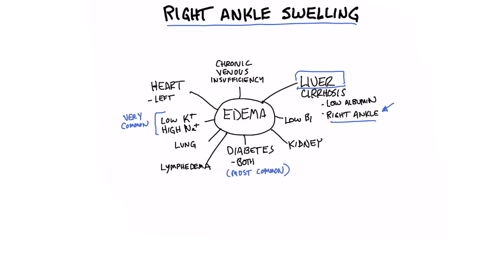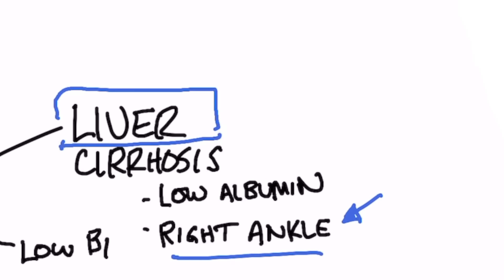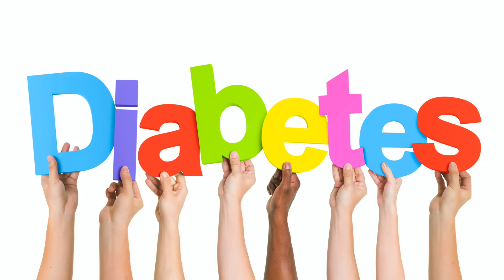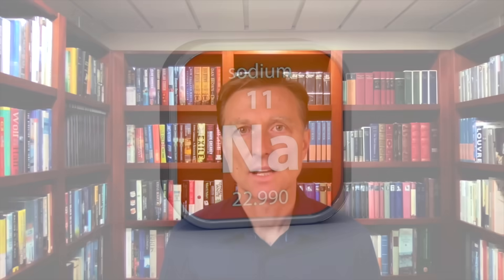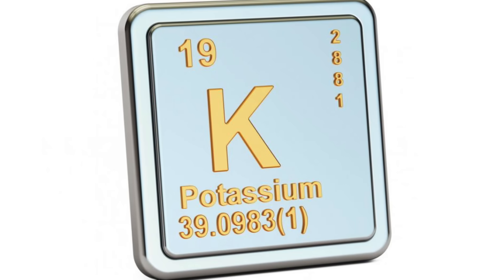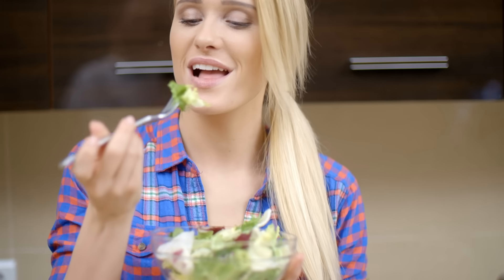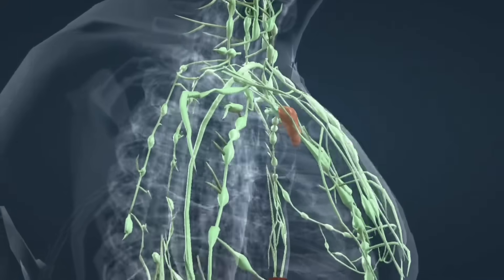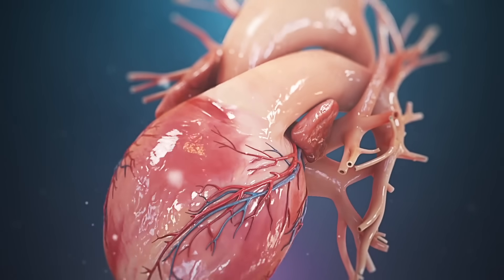What Causes Right Ankle Edema?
Ignoring the root cause of edema could lead to bigger health problems down the road. Find out more about the different causes of edema.

Timestamps
0:00 Edema
0:58 Potential causes of edema
2:11 Diabetes and edema
3:00 Don't ignore the root cause

When someone has edema, you can tell a lot about what's going on in their body based on where they're holding fluid.

If the right ankle and foot are more swollen, the problem could be with the liver. If the left ankle or foot is more swollen, the problem may be with the heart. If both ankles and feet are swollen, the problem may be more of a blood sugar situation, like diabetes.

But there are many other potential causes of edema, including:
 • Chronic venous insufficiency
 • Lymphedema
 • Kidney problems
 • Advanced lung problems

The most common causes of edema in the ankles is diabetes or prediabetes, or the person is low in potassium and has high sodium. In this situation, I don't think you should cut down on your salt. I do think you should increase your potassium by consuming more greens.

In many cases, when people go to the doctor with edema, they're given a diuretic. But, this is just treating the symptom and not the root cause. When you hide the symptom, you're lowering the awareness that the problem is still there.

It's crucial to investigate and figure out the root cause and correct it, so you don't end up with a bigger problem.

I hope this helps you better understand the potential causes of edema.